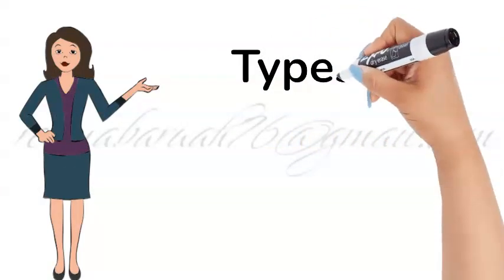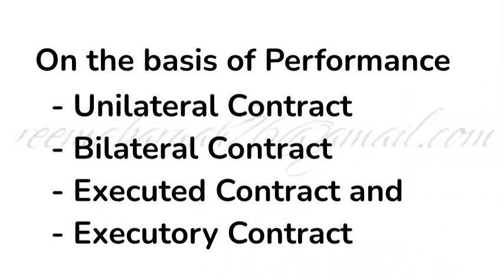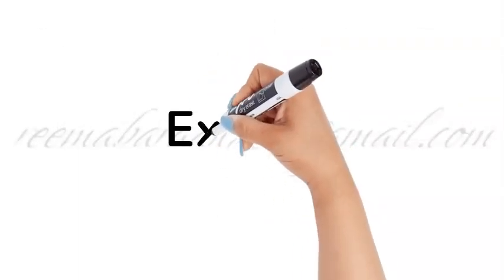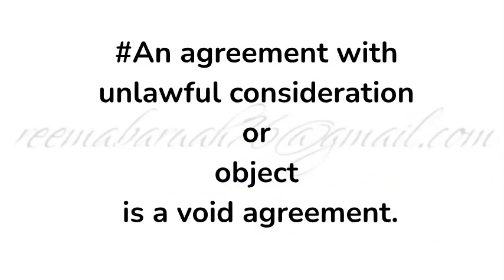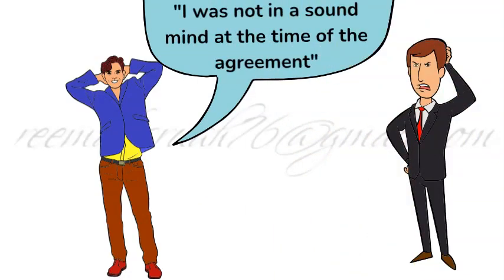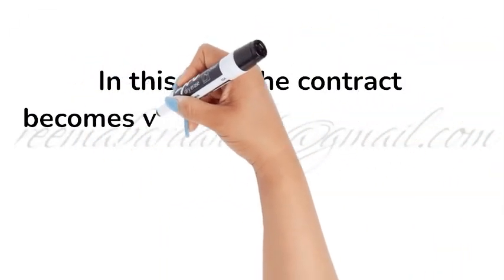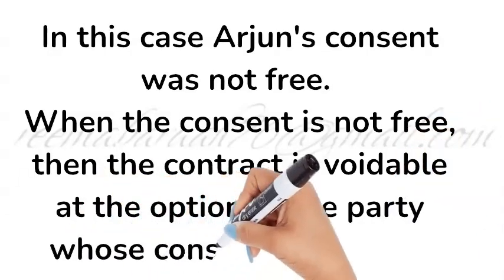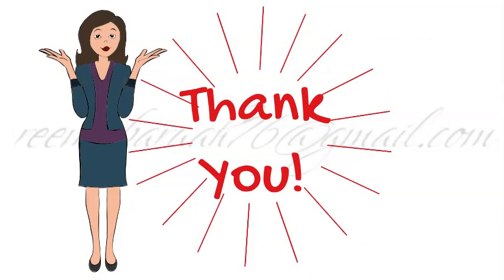Types Of Contracts - I | Corporate Law | Reema Baruah M.Com LLB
***Employment contracts: These contracts are used to create an employment relationship between an employer and an employee. They typically specify the employee's job duties, compensation, and benefits.
***Sales contracts: These contracts are used to sell goods or services from one party to another. They typically specify the price of the goods or services, the payment terms, and the delivery terms.
***Lease agreements: These contracts are used to lease property from one party to another. They typically specify the rent amount, the lease term, and the terms of renewal.
***Construction contracts: These contracts are used to hire a contractor to build or renovate a property. They typically specify the scope of work, the schedule, the budget, and the payment terms.
***Insurance contracts: These contracts are used to transfer risk from one party to another. They typically specify the type of insurance, the coverage amount, and the premium.

These are just a few of the many different types of contracts that exist. The specific type of contract that is used will depend on the specific circumstances of the transaction.